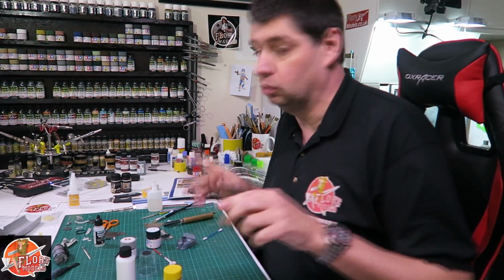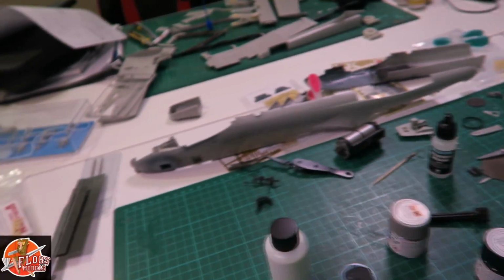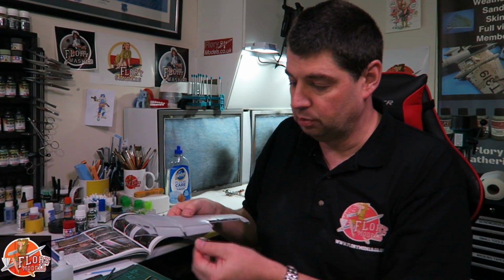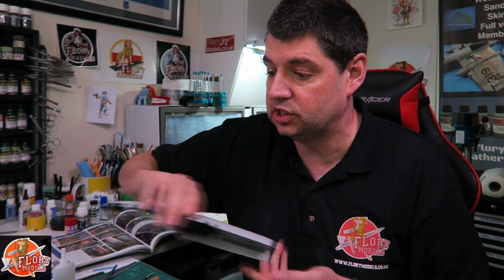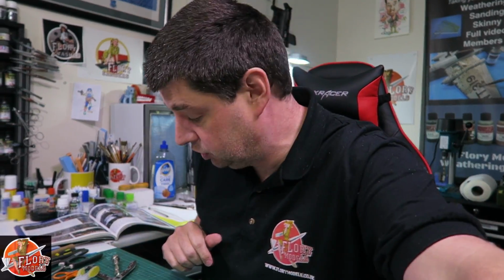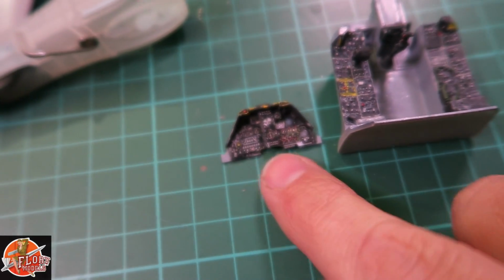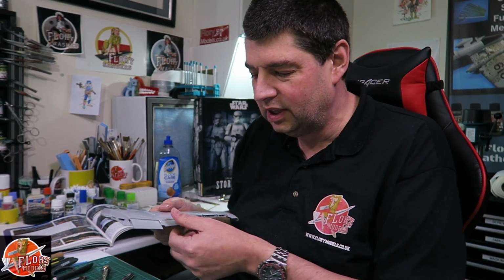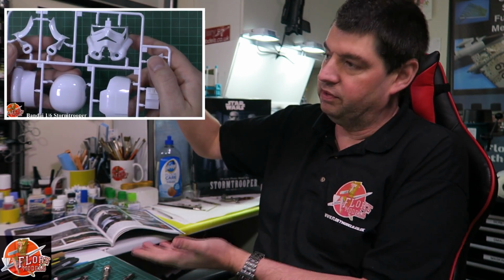Flory Models Daily Vlog 31st January 2017